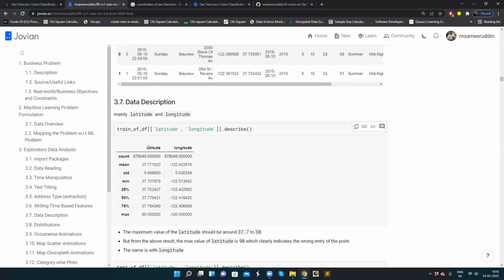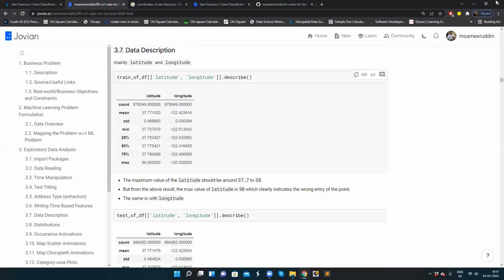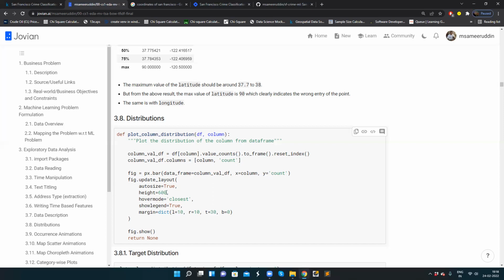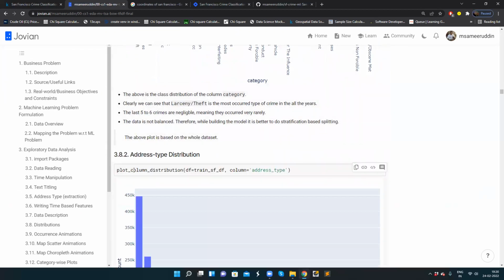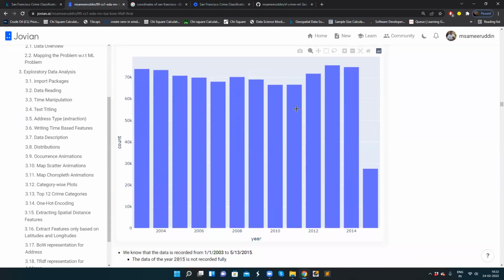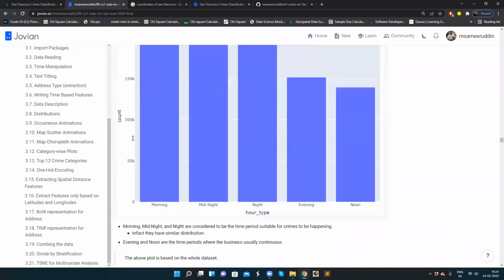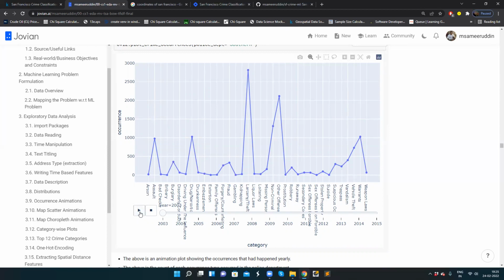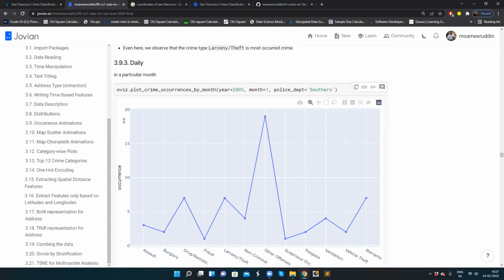02 | SF Crime Classification - DV 1